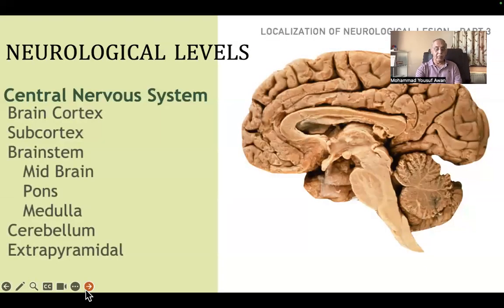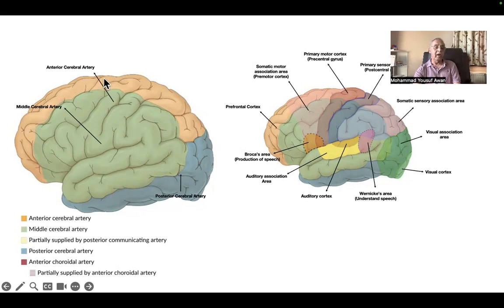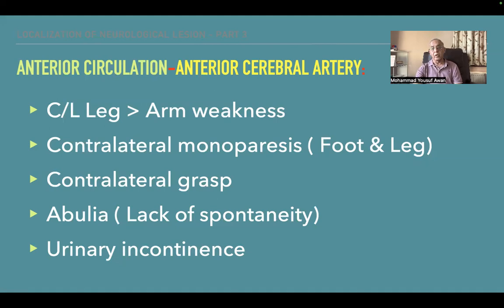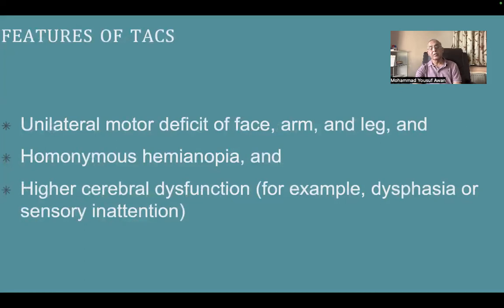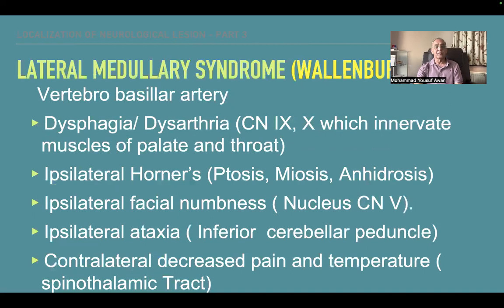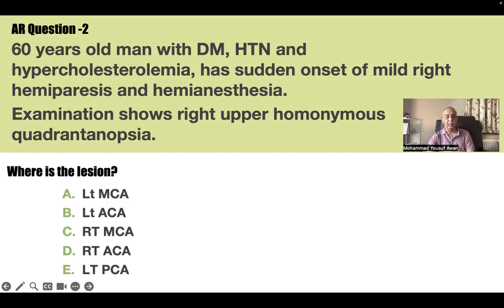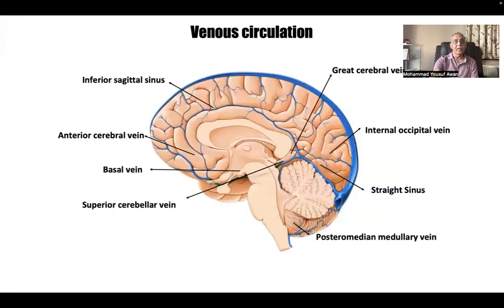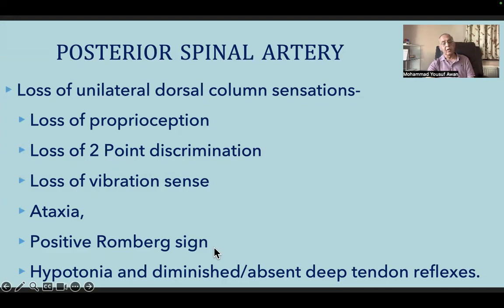Localisation Of Neurological Lesions || Part 3 || Based On Vascular Supply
Neurology for Non-neurologists
Chapter 1/Part 3: Localisation of neurological lesions based on vascular supply